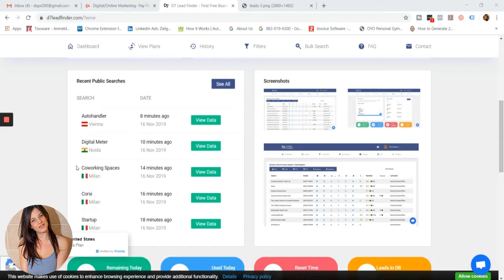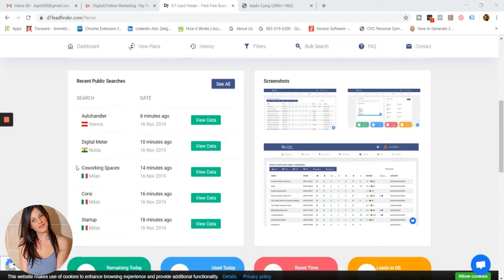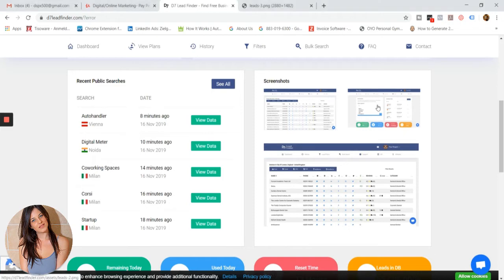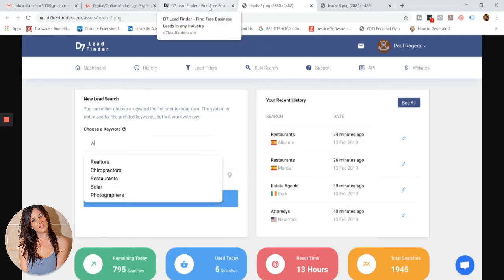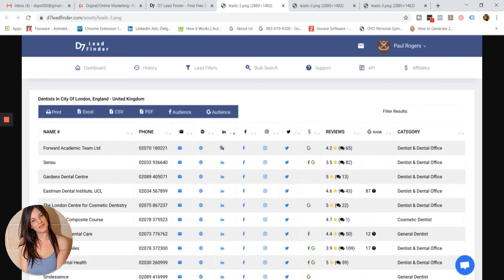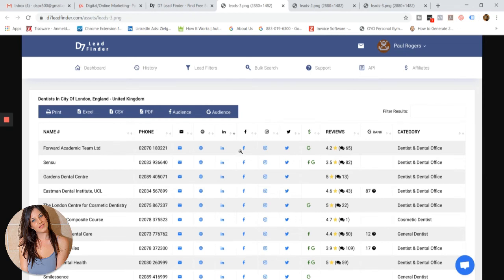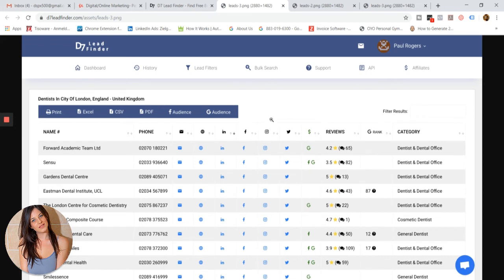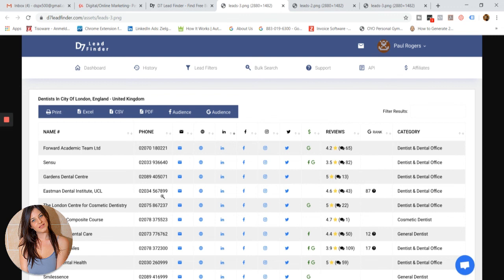Nothing is impossible Get Free Business Lead finder - Tuthowto App Development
Everything is Free in online world if you request to companies or people. They will provide you the best of their product but there is one requirement which is business relationship. Today We shall show the way, how to build your relationship with your clients and find leads. this whole video rotate around the word free business lead finder. I shall give you tips and instruct you how to get apartment locator leads, hot leads, business leads etc. There is a company which i personally use named D7 lead finder. D7 is the best and very specified lead finder, which you really need. no crap talk, no other bulk information but useless. it will provide very specific best quality data. So, You can use to find your hot lead. On D7 lead finder website, You can either choose a keyword the list or enter your own. The system is optimized for the prefilled keywords and industries, but may choose your own. if you need local client all over the world. just Put you country and city then D7 lead finder local will work for you and provide you the best top client data, contact details etc. online lead finder which is D7 here, did not left any profession behind. Every category and profession data is available for lead finder. D7 Lead finder also has API Access which enables you to fetch D7 data from your own application and use it however you like. This d7 lead generator data is The data which is sourced from over 150 different sources. We are constantly compiling data about each business. i hope, OUr viewers will love our videos and appreciate our effort with their beautiful comments, Shares and likes.

✅Official Tuthowto Page for New technology mobile tutorials

✅Official Crazy Aena Page for Mobile Tricks and tutorials with premium apps